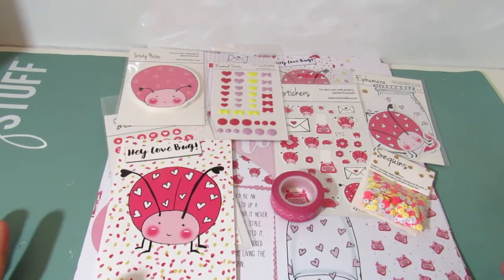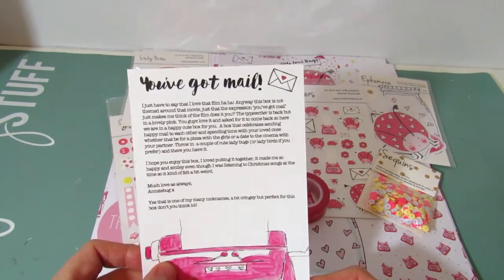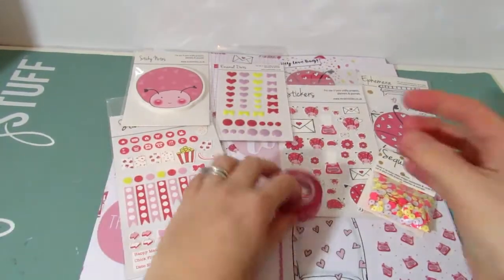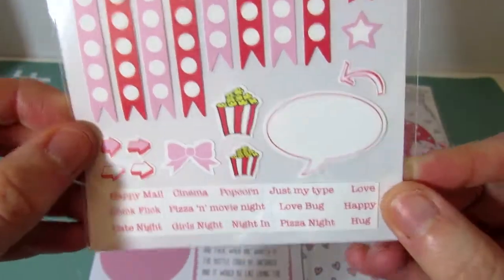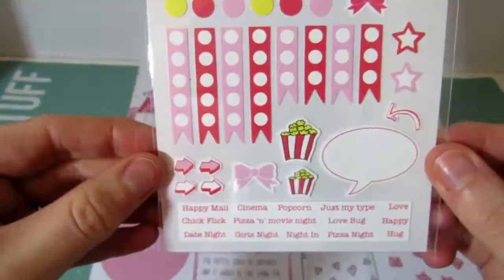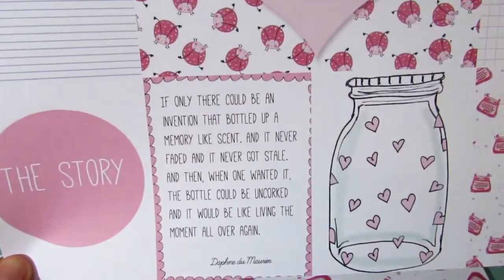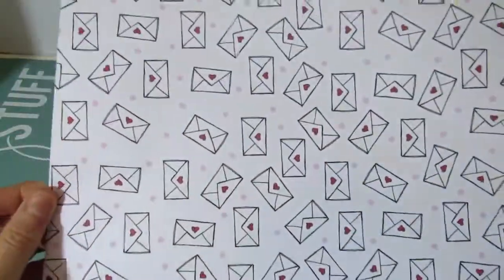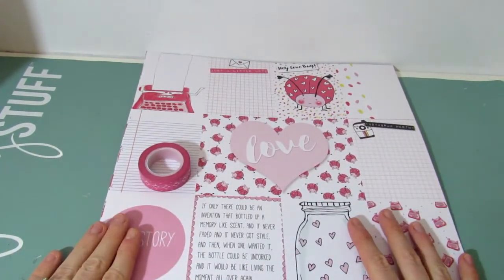February 17 Brimbles Unboxing | The Little Craft Cave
This is my unboxing of the the Brimbles Box for February 2017. The Brimbles Box is a monthly stationery or planner subscription box, that I get each month.

Brimbles Box

Hi my name is Katie and this is my channel, The Little Craft Cave.
Love Katie xx